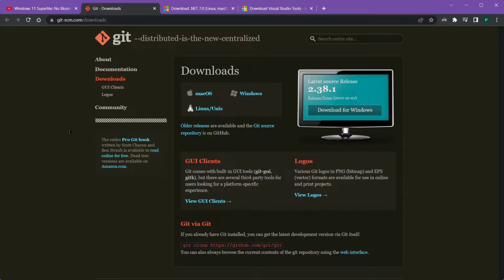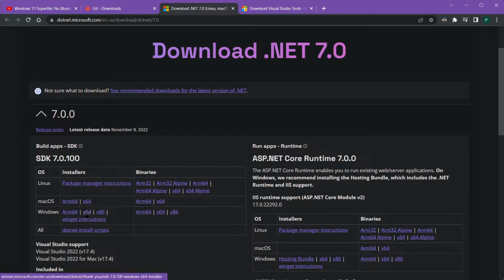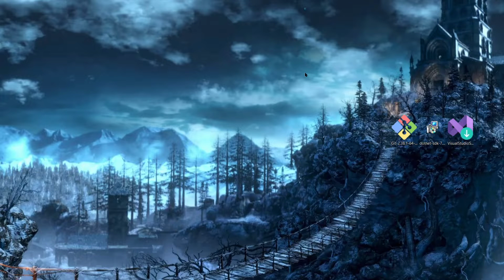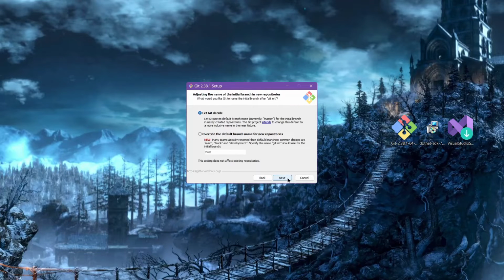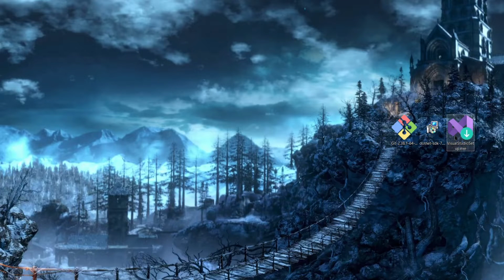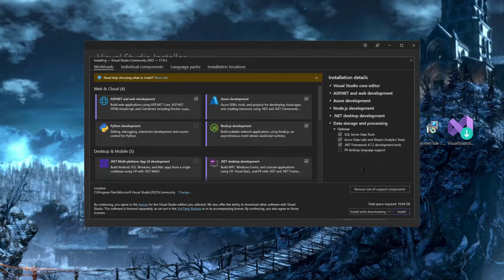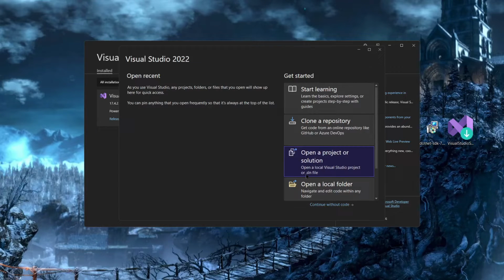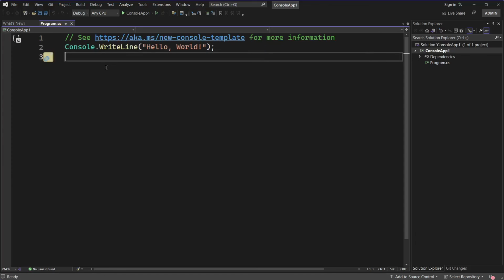Setting up Windows for development (programming)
Short video demonstrating how to set up Windows machine for development in .NET development framework.

Timestamps:
00:00 Windows 11 Superlite
00:08 Git
01:06 .NET 7
01:43 Visual Studio
01:59 Installing git
03:38 Installing .NET 7
03:46 Installing Visual Studio
04:54 Checking that everything works

Since I've had to go with switching from Mac OS to Windows, I made this video to demonstrate how I've setup my machine for development. I kept it simple with the tools mentioned above. If at some point I need to use something else in the videos, I will make a separate video on how to set it up. I will use Visual Studio instead of Rider because it has a free version so that everyone can follow along.